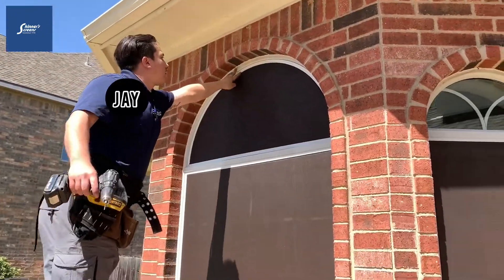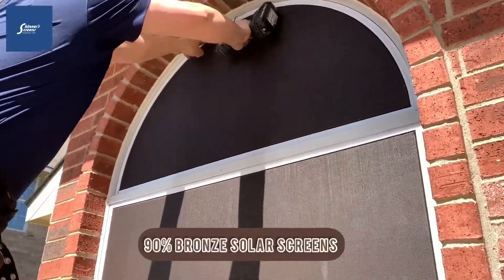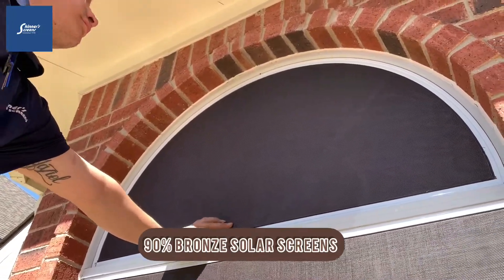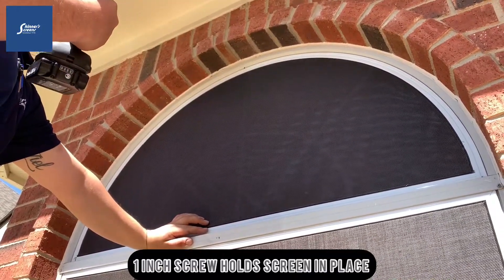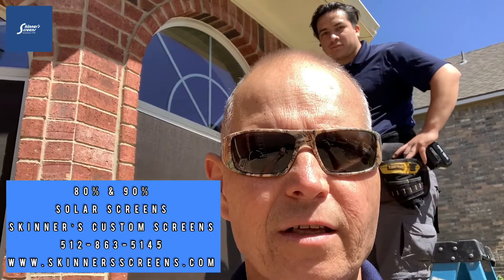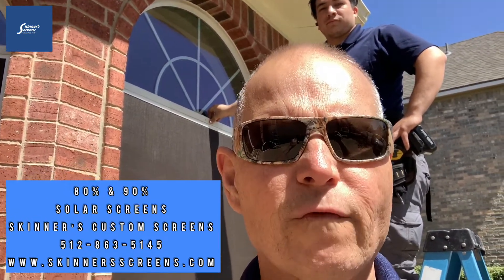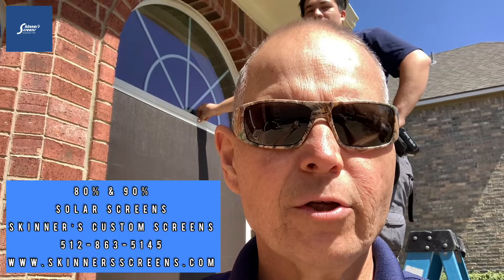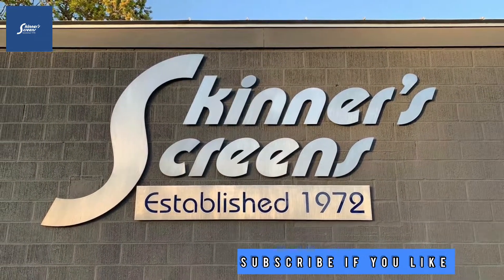Solar screen for windows cool down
Cool-down your home with Solar screens for your windows and “Beat the Texas Heat” with 80% and 90% heat reflecting solar screens by Skinner’s Custom Screens in Georgetown, Texas.  Solar screens are a woven, pvc coated fiberglass that reflect an enormous amount of heat and harmful ultraviolet rays (UV); not to mention some glare.  Once installed on your windows, you will notice an IMMEDIATE REDUCTION IN HEAT radiating through your windows.  This in turn, will cool-down your room or rooms and make your living environment very comfortable.

We have been in business since 1972 serving Georgetown, TX and surrounding area.  We specialize in solar screens, window screens, stainless steel security screens and doors, storm doors by the Don Young Company and AllergyGuard® NanoScreen® window screen that blocks pollen and allergens from entering your home through windows.  Our website is The screen material we use is Textilene 80 and Textilene 90 manufactured by the Twitchell Corporation for technical screen information.

We also operate two other companies: Apex Roofing roofing companies.com and Apex Gutters.  If you need a reliable, 5 Star, Highly Rated Screen or Roofing company, give us a call at or .